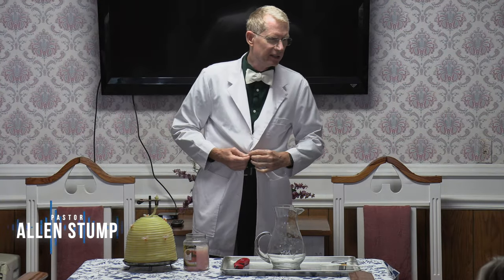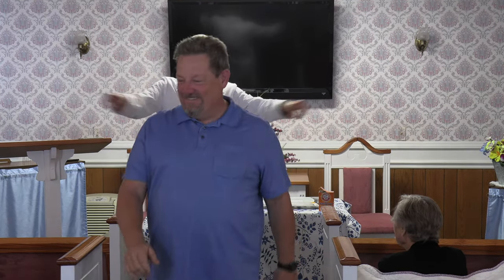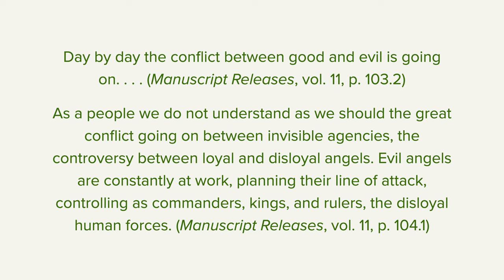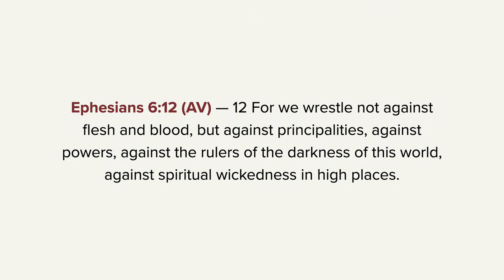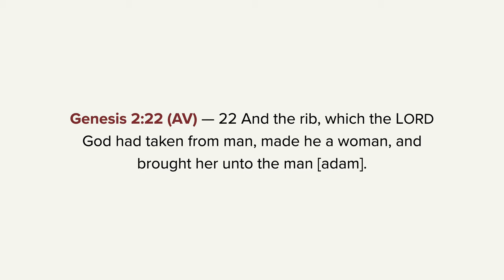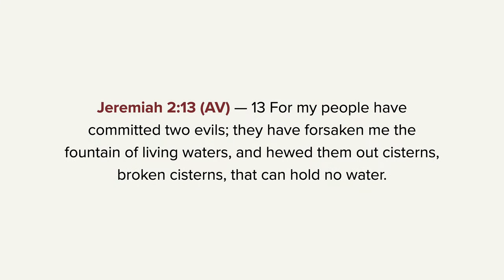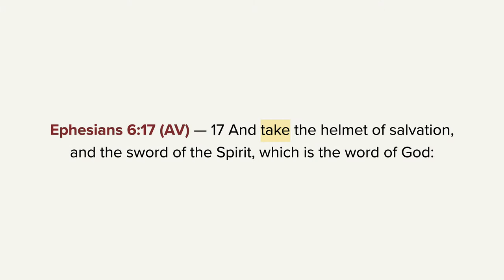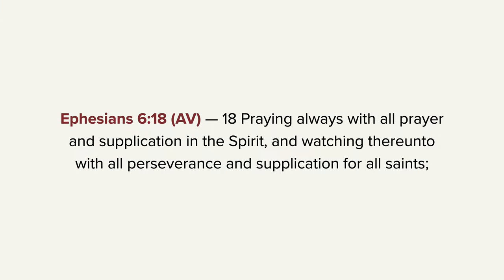Invisible Forces by Pastor Allen Stump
Are you against all war? No war does not promise peace. There is a spiritual warfare that the Christian must fight and the enemies of the Christian are invisible and so are his weapons with which he or she fights! This presentation explores the fight against the unseen.